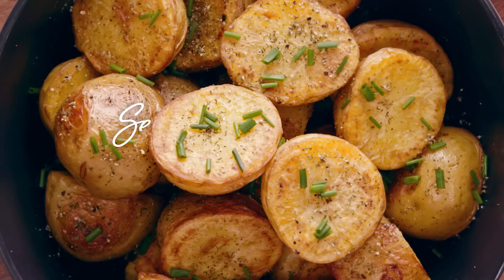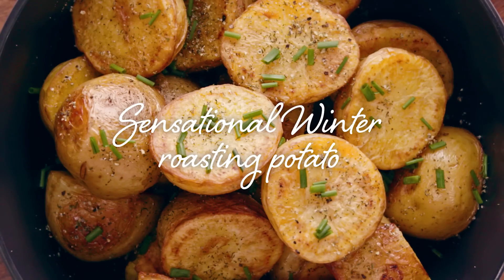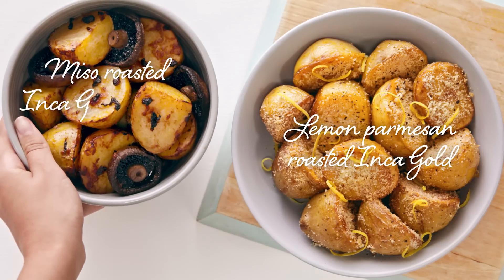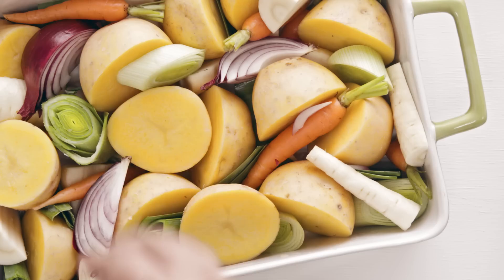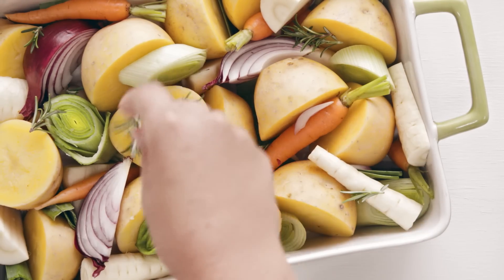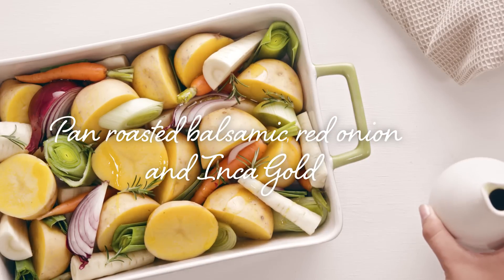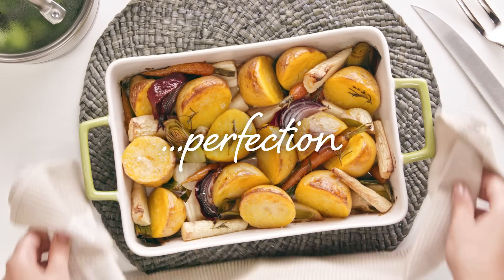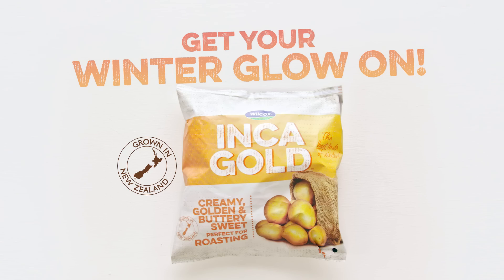Get your Winter Glow On, Inca Gold are here!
You’ve got to try delicious new Inca Gold potatoes. Check out the video for a few ideas, but they're amazing any way you cook them!